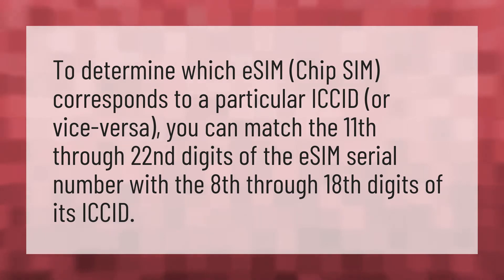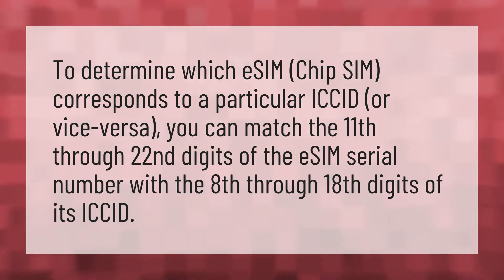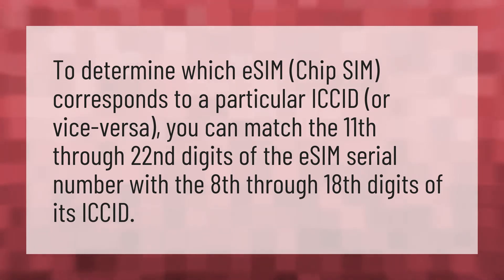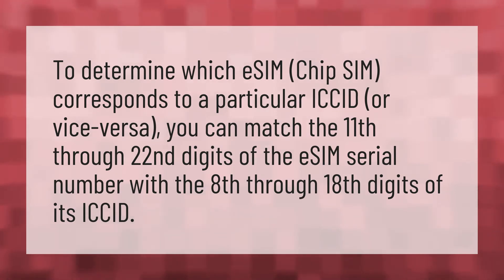How do I get my eSIM ID?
Activate TMobile Sim • How do I get my eSIM ID?